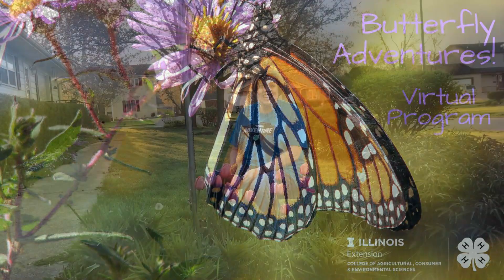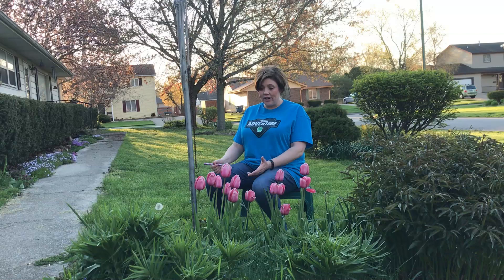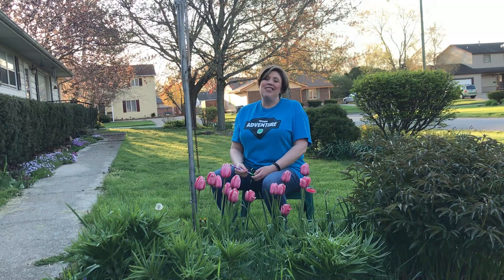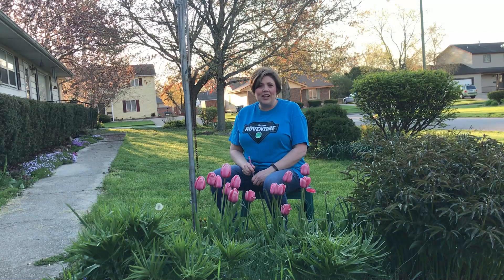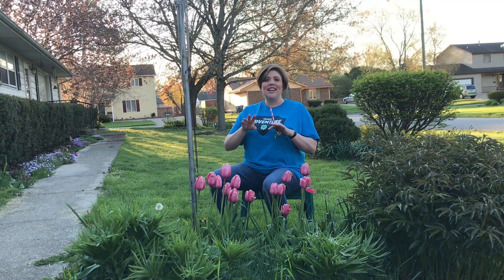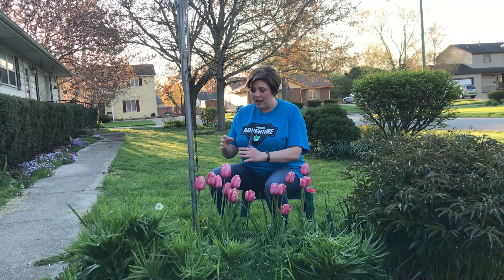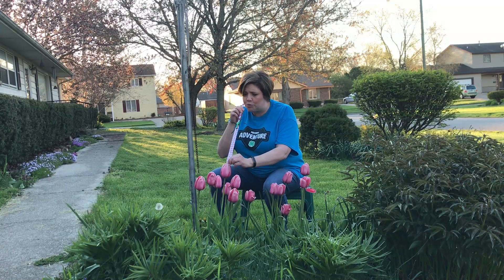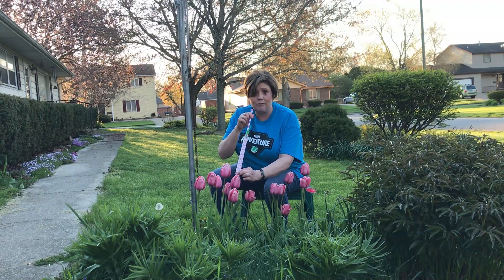Episode 15 - How do butterflies eat?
Do you know how butterflies eat?  Let's head outside and take a look at what it would be like to be an hungry butterfly ready for food.